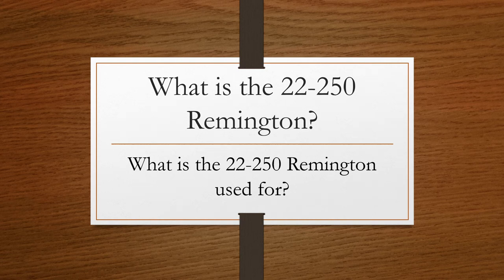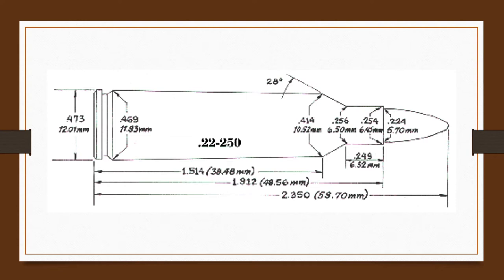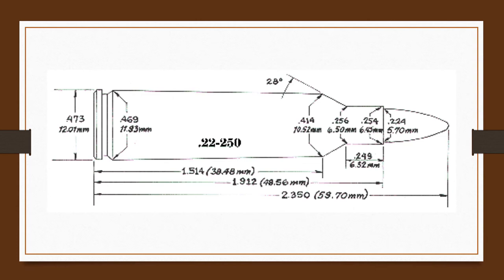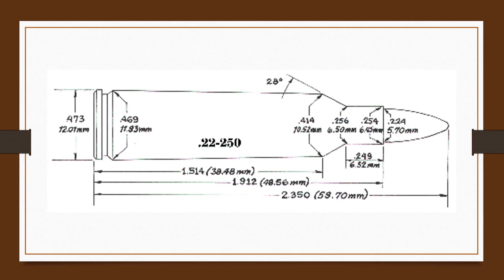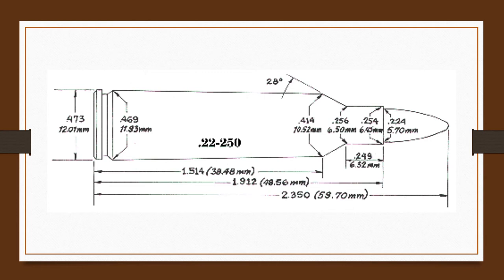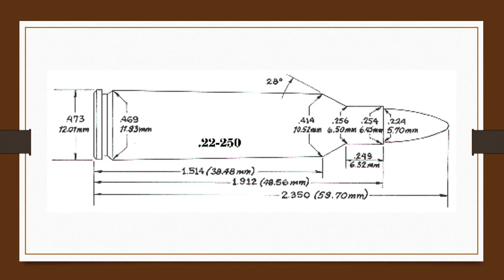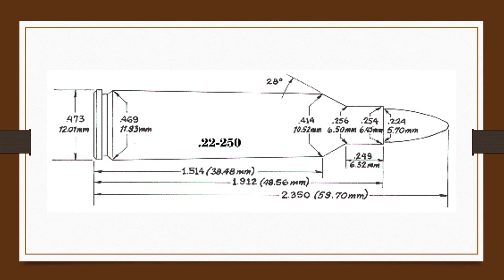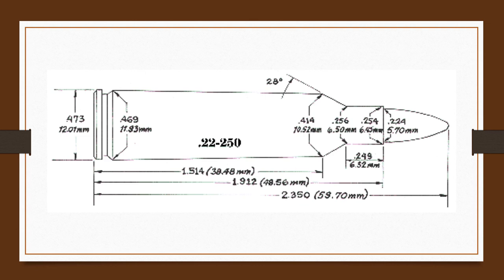What is the 22-250 Remington? What is the 250 Remington used for?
What is the 22-250 Remington (.22 Varminter, .22Wotkyns, Original Swift)?What is the 22-250 Remington (.22 Varminter, .22Wotkyns, Original Swift) used for?

Historical Notes:

The .22-250 Remington was adopted early in 1965, as one of the
calibers for the Remington 700 series bolt-action rifles and also for
the Model 40XB match rifle. Browning bolt-action rifles were
offered in .22-250 two years earlier. This is not a factory design, but
rather a popular wildcat that has been around for many years and
made good. However, Remington’s adoption of the round moved it
into the commercial classification.
There is some confusion regarding date of origin of the .22-250,
which is based on the .250-3000 Savage case necked to .22-caliber.
Its moniker is derived from the caliber (.22) and the parent case
name (.250). The parent cartridge was introduced in 1915, and a .22
version may have been made up experimentally shortly thereafter.
Harvey Donaldson, Grosvenor Wotkyns, J.E. Gebby, J.B. Smith, and
John Sweany all worked on versions of the .22-250 between 1934
and 1937. Gebby and Smith are usually credited with having
developed the present configuration, in 1937. However, there are
different versions of this cartridge, and much depends on which
one is referred to. The Gebby version was named the .22 Varminter,
and he obtained a copyright on the name. Other gunsmiths
renamed it the .22-250. The Wotkyns version was the forerunner of
the .220 Swift, although Winchester ended up using the 6mm Lee
Navy case, rather than the .250 Savage.

At the present time, all major American and European rifle makers
furnish bolt-action rifles in .22-250 chambering. In addition, the
Ruger, Thompson/Center, and other single-shots are available in
this caliber.

General Comments:

The .22-250 is one of the best balanced and most flexible of the
high-powered .22 centerfires. It is also the most popular of the
long-range .22 varmint cartridges, effective to ranges of 400 yards
or more. The .22-250 also has a reputation for outstanding accuracy
and has been used with some success for bench rest shooting. Many
individuals who have had experience with both the .22-250 and the
.220 Swift report that the former gives significantly longer case life
with full loads than the latter. The .22-250, as with most of the other
high-powered .22s, is not recommended for use on deer or other
medium game. The reason, of course, is that the light varmint
bullets are made to expand quickly and will not offer sufficient
penetration on a large animal. This is one of the best all-round,
long-range .22 varmint cartridge available today.

In a 2000 press release, Remington announced the availability of
electronic ignition .22-250 ammunition for use in its new (and now
defunct) EtronX rifle. The initial loading used a 50-grain Hornady VMax,
polymer-tipped bullet. Owing to the unique primer, this
ammunition will not work in a conventional rifle (just as conventional
ammunition will not work in the EtronX rifle). Except for the primer,
this ammunition uses conventional components.

Update: When the .22-250 was introduced in 1965 there were no
.22-caliber bullets truly suitable for use on medium-sized game.
Things have changed a great deal in the last 47 years. Nosler now
offers a 60-grain version of the famous Partition bullet, Barnes
offers several different weight Triple Shock bullets, and Swift has
the excellent 75-grain Sirocco bullet. Any of these bullets are totally
adequate for use on animals that weigh up to 250 pounds or so, as
long as impact velocities are high enough to ensure complete
expansion—about 2300 fps or so. As a matter of fact, in Texas, the
.22-250 and other .22-caliber centerfire rifles have become very
popular for deer hunting.

What is the 22-250 Remington (.22 Varminter, .22Wotkyns, Original Swift)?What is the 22-250 Remington (.22 Varminter, .22Wotkyns, Original Swift)
used for?

Reference: Retrieved from 14th edition Cartridges of the World (a complete illustrates reference for more than 1500 cartridges by Franks Barnes edited by W. Todd Woodard 12/01/2014, p247